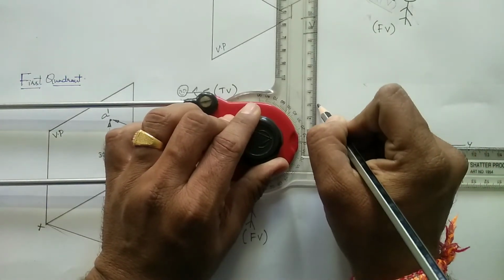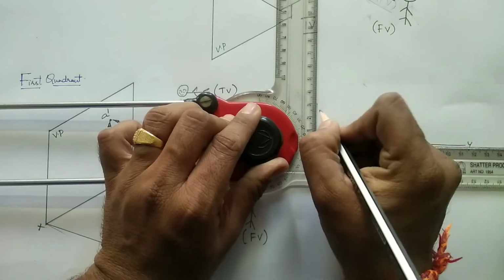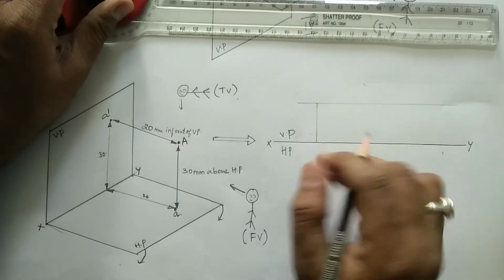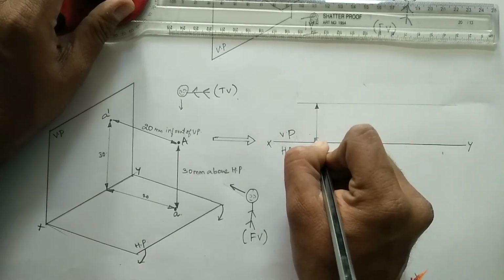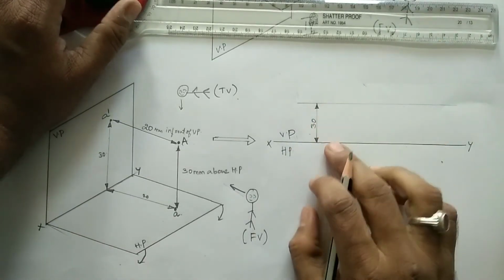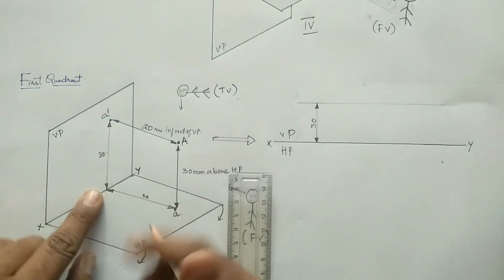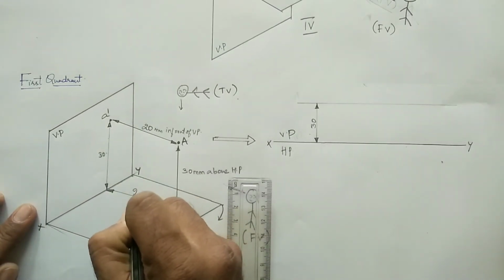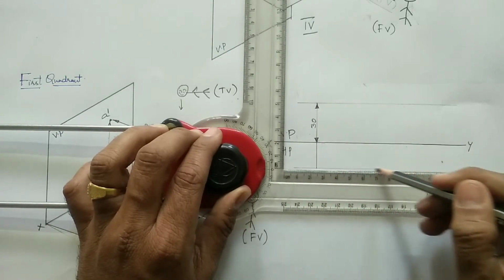projection of points quadrant 1